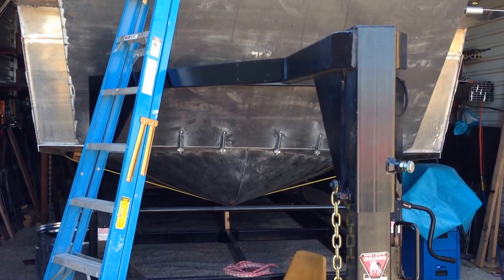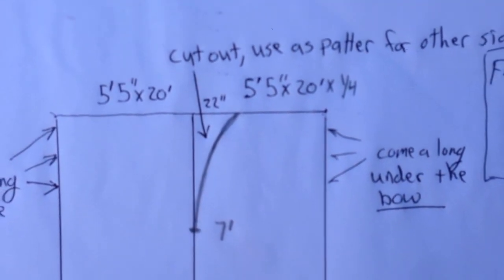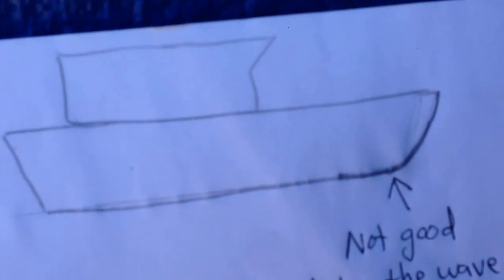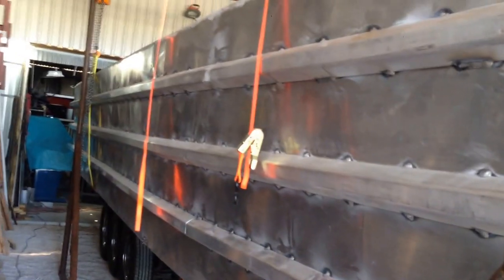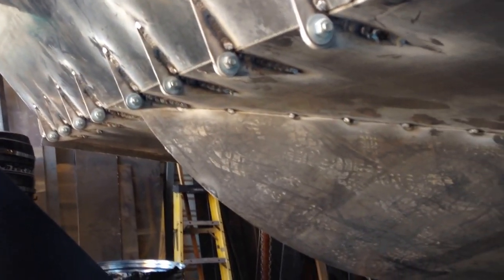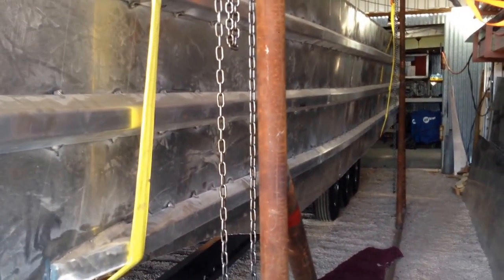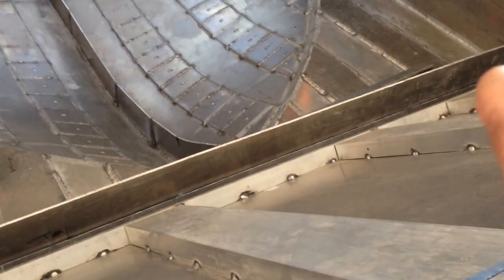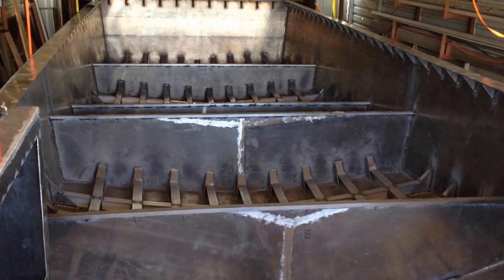building aluminum boats 12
building aluminum boats